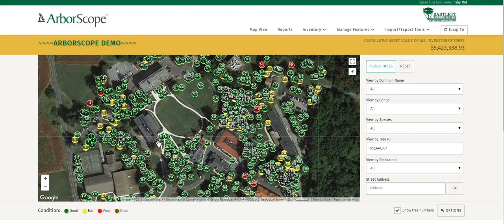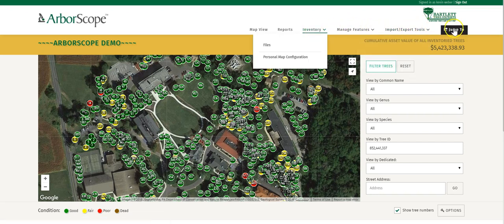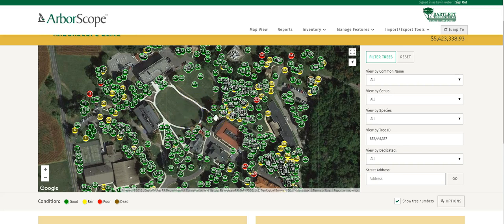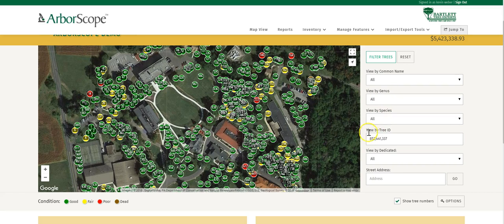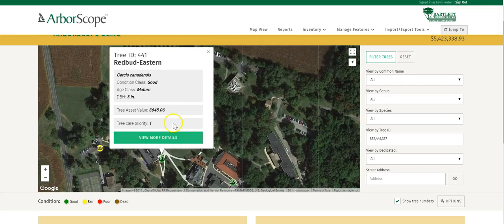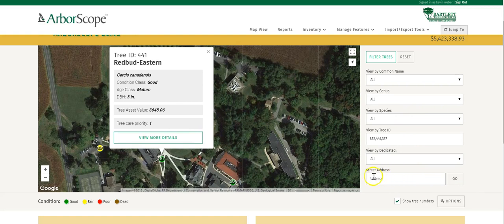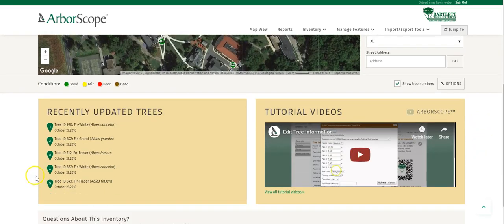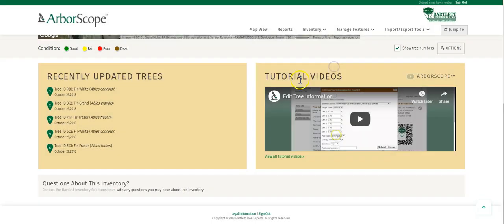Map View Page - ArborScope™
Log in or Check out ArborScope™.   The latest in sustainable, high-tech landscape management software that systematically tracks and plans for your maintenance needs.